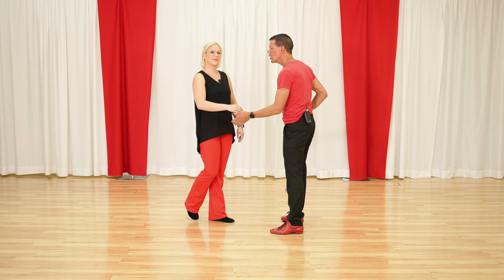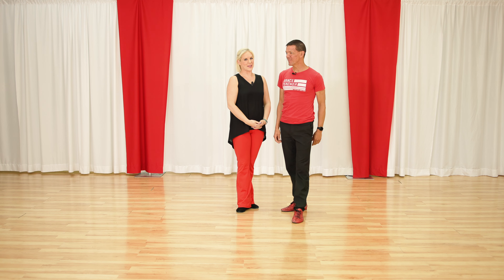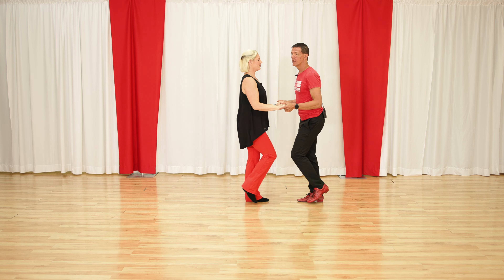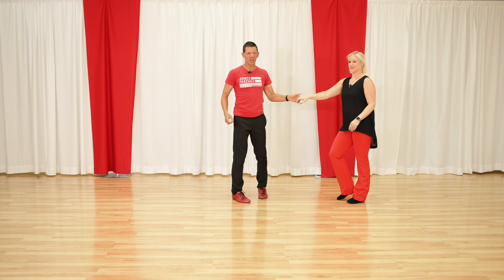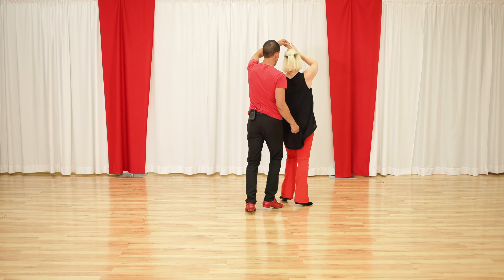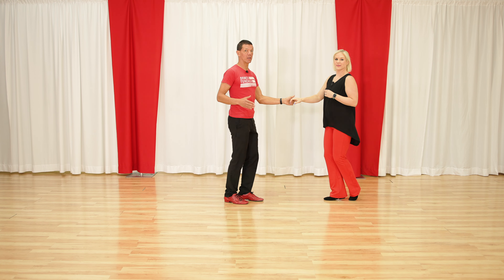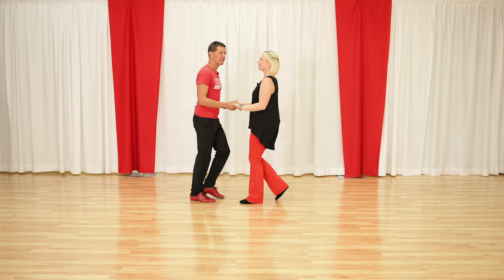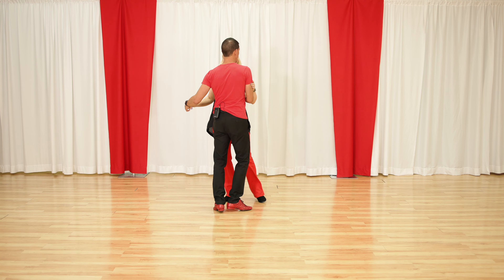WCS Basics [Practice Routine to music]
Practice your WCS basics to music with this beginner practice routine. Level up your west coast swing as a beginner with Brian & Megan!